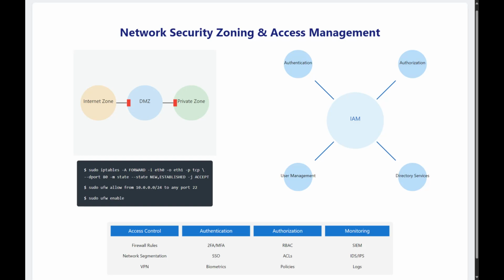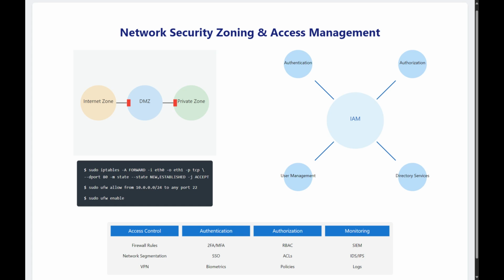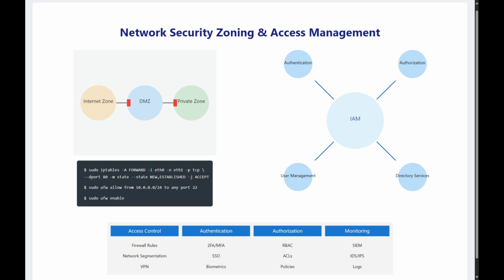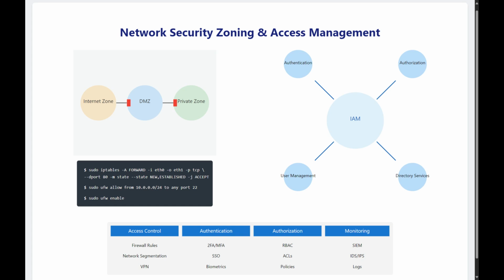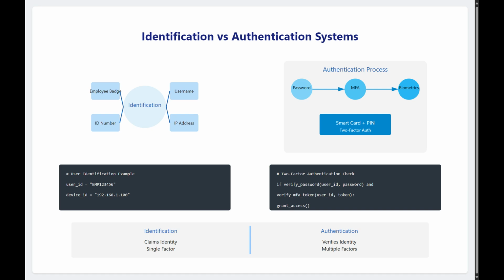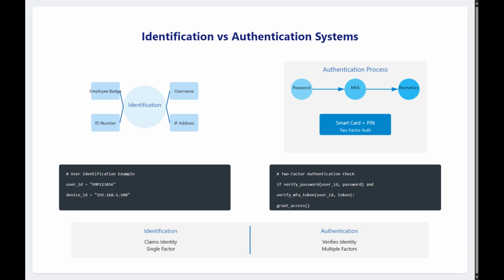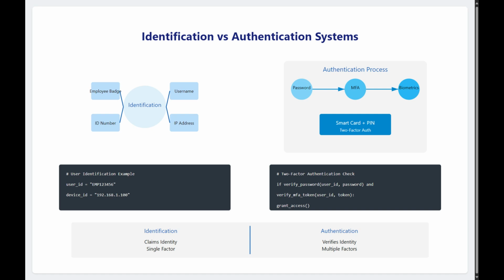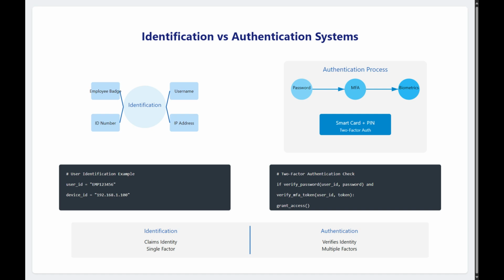Network Security Zones and IAM Fundamentals - How To Control Access Like A Pro - CompTIA Security+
Master the fundamentals of Network Security Zoning and Identity Access Management (IAM) in this comprehensive lecture. Learn how to implement effective network segmentation using firewalls, understand DMZ architecture, and grasp the four pillars of IAM - Authentication, Authorization, User Management, and Directory Services.

This lecture breaks down complex security concepts into easy-to-understand components, perfect for Security+ exam preparation or professional development. Discover how to protect your organization's assets through proper network zoning and access control implementation.

Key Topics Covered:
• Network Security Zones (External, DMZ, Internal)
• Firewall Interface Configuration
• IAM Framework Components
• Authentication vs. Identification
• User and Device Management
• Directory Services Implementation
• Access Control Best Practices

Whether you're preparing for the CompTIA Security+ certification or looking to enhance your cybersecurity knowledge, this lecture provides the essential concepts you need to understand modern security architecture.